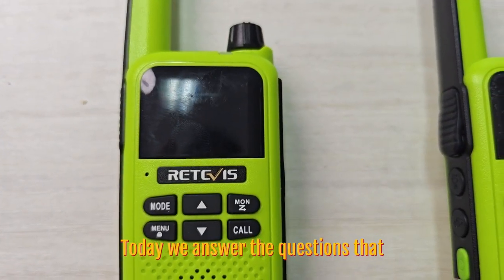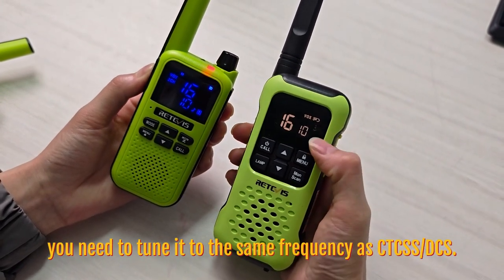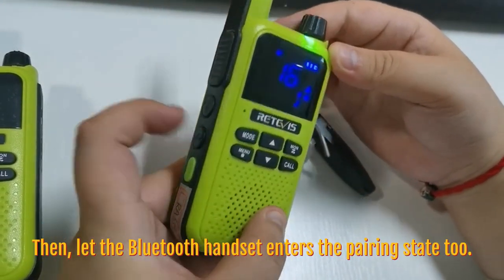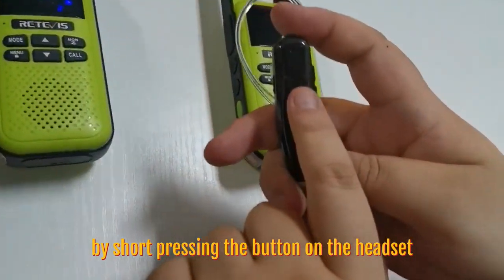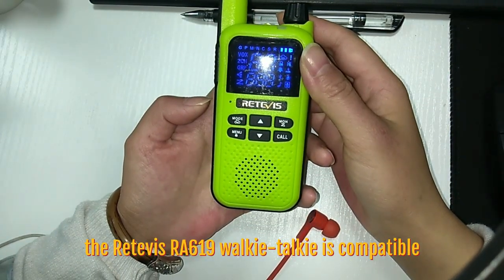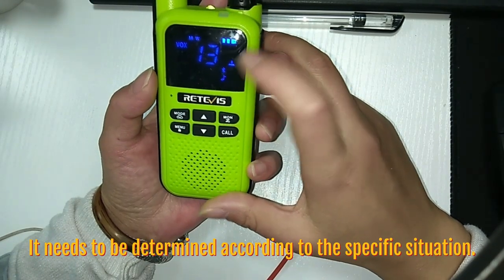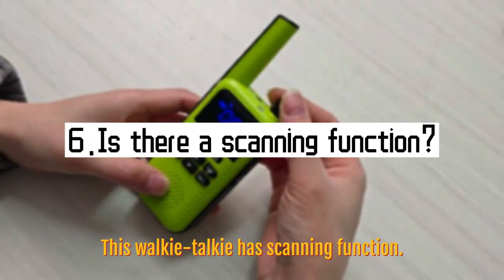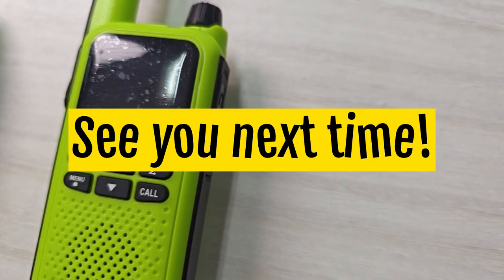Can It Free Your Hands? Retevis RA619 Walkie Talkie Q&A, Come With Bluetooth Handset, For Skiing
In this video, we list questions that are often asked by users about the RA619. How compatible is it? How does it pair with Bluetooth headsets? How does it work? You can find the answers to all of them here!

Questions:
1. Can the RA619 walkie-talkie be compatible with other models of walkie-talkies? 0:30
2. Do you have to press a button to talk when using the bluetooth headset? If so is the button on the headset or on the walkie talkie? 0:43
3. How the RA619 pair with the its Bluetooth handset? 0:59
4. Can use any Bluetooth headset or are you restricted to the devices packaged with the radio? 2:11
5. What type is the headphone connector? 3:11
6. Is there a scanning function? 3:29

If you have any questions about the walkie-talkie, you can leave a message directly in the comment area. We will reply in time.